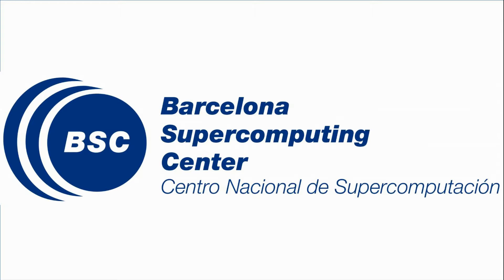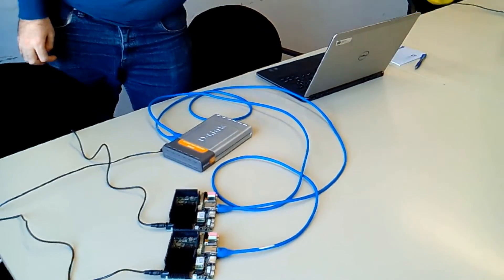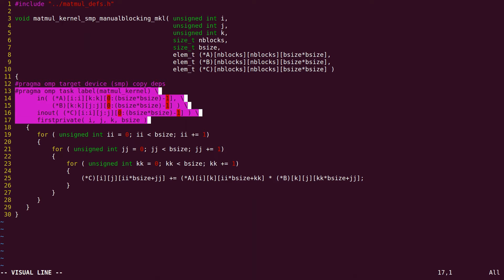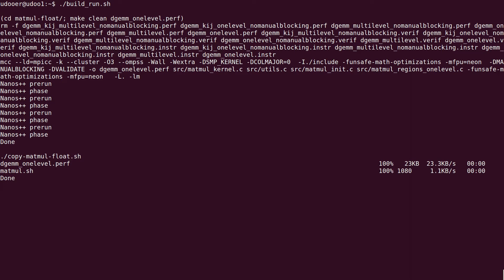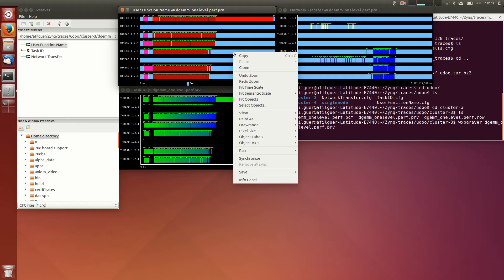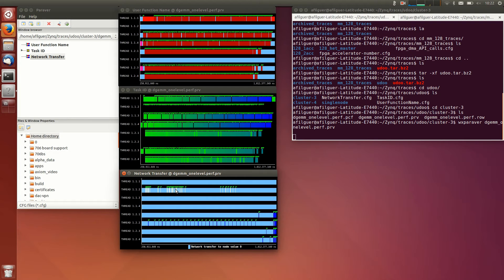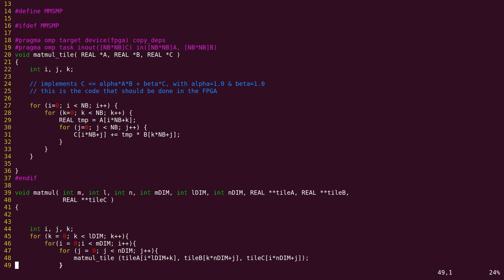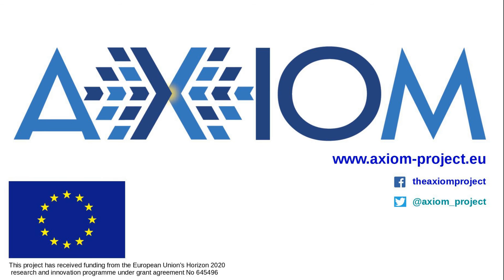OmpSs@FPGA and OmpSs matrix multiplication benchmark in a cluster of UDOO boards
The Barcelona Supercomputing Center (BSC) Parallel Programming Models team has demonstrated that OmpSs@FPGA can be used to accelerate applications suitable for execution on FPGA devices. The demonstration has shown that with OmpSs@FPGA the performance of a matrix multiplication benchmark accelerated within an FPGA increases 3.5 times with respect to a UDOO board.

In a second demonstration, BSC’s team ran the OmpSs matrix multiplication benchmark in a cluster of UDOO boards. Each node had an ARM Cortex-A9 quad core processor and ran Ubuntu Linux. They were connected with a fast ethernet connection. Two directives, target and task, were added to the matrix multiplication kernel in order to spawn the kernel on the different cores on the two boards. The team demonstrated that the same binary application can either be run on a single board or in a distributed way using a number of boards. In this specific demonstration, two boards were used.

For each experiment the benchmark reported the GFlops obtained; in all cases the performance increased. Moving from 1 to 4 cores improves performance almost fourfold. Moving to cluster, the benchmark delivers an additional 1.4 increase in performance.     .

Xavier Martorell, Parallel Programming Models Group Manager at BSC, states: “The team has been working on the cluster and FPGA environments over the last few years, and we think that getting both execution environments stable for running applications is critical to understanding their potential. We have been working hard on the cluster environment, and with AXIOM we are progressing in the area of FPGA support.”

Both demonstrations were carried out in the framework of the AXIOM project (Agile, eXtensible, fast I/O Module for the cyber-physical era), whose goal is to design a European-manufactured single board computer. Such computers will be the heart of future smart applications from smart homes to smart video surveillance, distributed sensors, the Internet of Things and cybersecurity.

BSC is evaluating the benefits of using FPGAs in production environments. One of its research challenges is to merge its OmpSs programming model with FPGA engines. This will allow researchers to identify the benefits of both software and hardware approaches in order to get the best out of each, and support the adoption of OmpSs on users’ own applications.